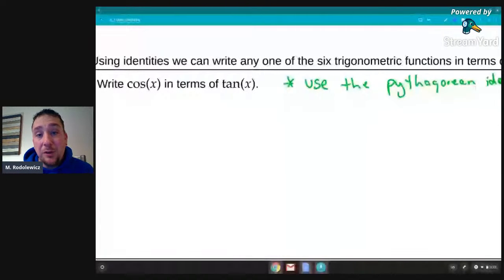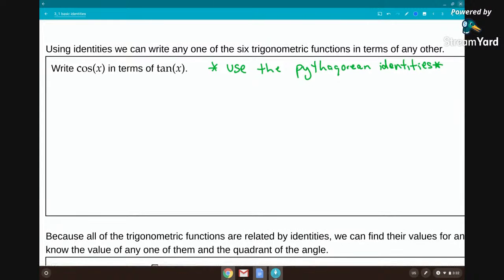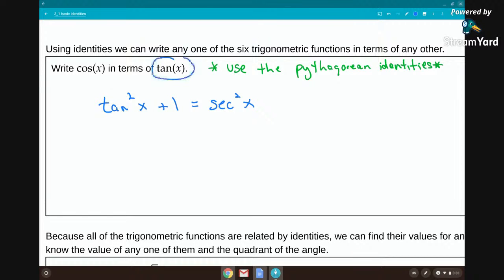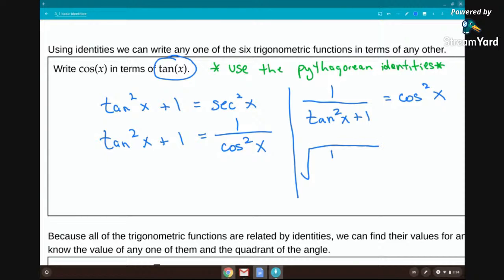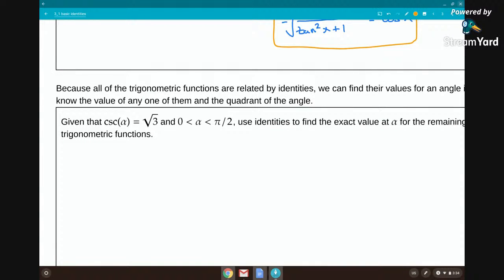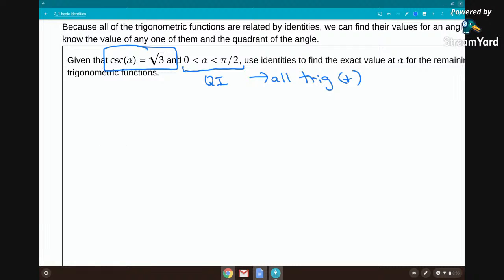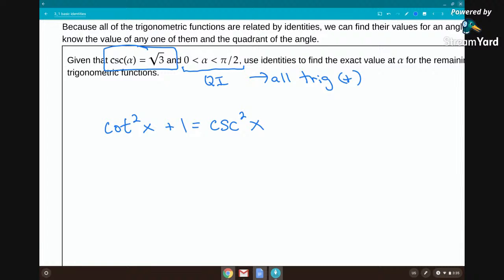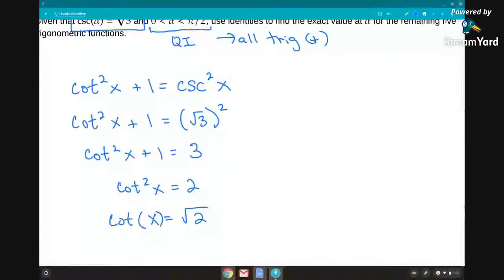March 30 2020 Math 2110 #2